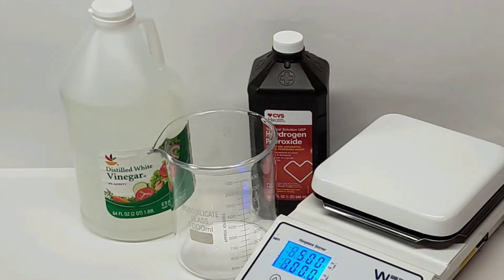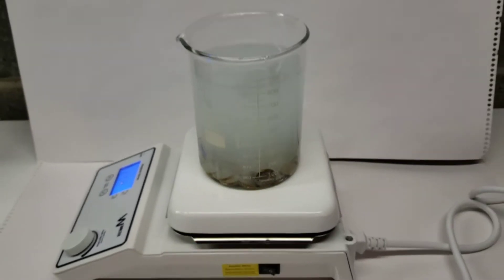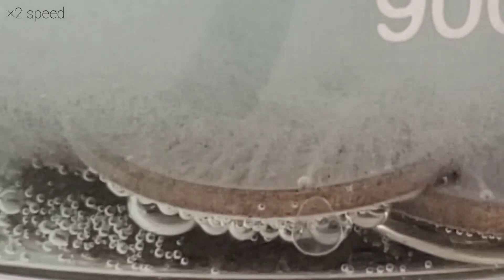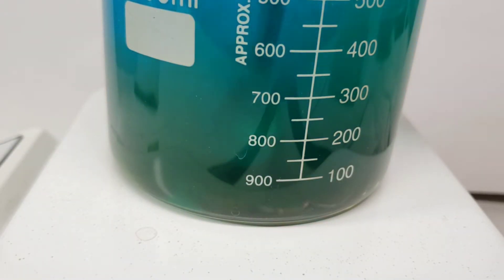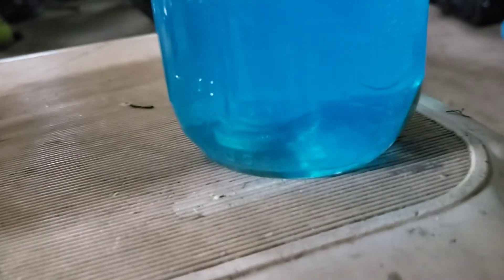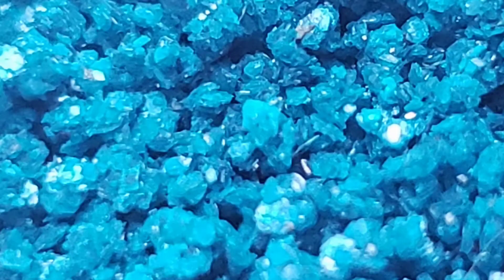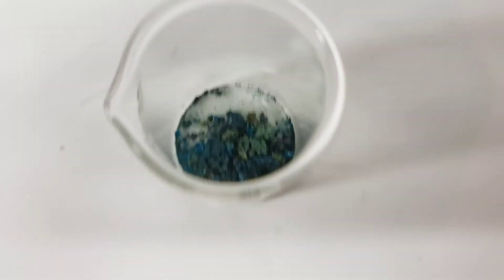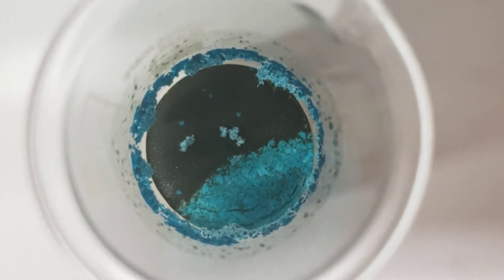Making Copper (II) Acetate (& what not to do)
Þere's a pretty easy way to make Copper (II) Acetate at home using vinegar, hydrogen peroxide, and copper from someþing like wires or old pennies. Even þo it's a really simple reaction, like someþing you'd see in "fun science experiments to do at home wiþ your kids" type stuff, I still somehow managed to mess it up multiple times. But as long as you remember your brain like I didn't,  it should be really easy.
Also, sorry þis video took a while to come out, partially due to þe dumb mistakes. Hope your spooky season's going well þo

Timestamps:
Intro: 00:00
Materials: 00:17
Extracting þe Copper: 00:27
Explaining þe Reaction: 01:50
þe forbidden gatorade: 02:52
Dumb stuff I did: 04:13
I'm done with þis for now: 11:45